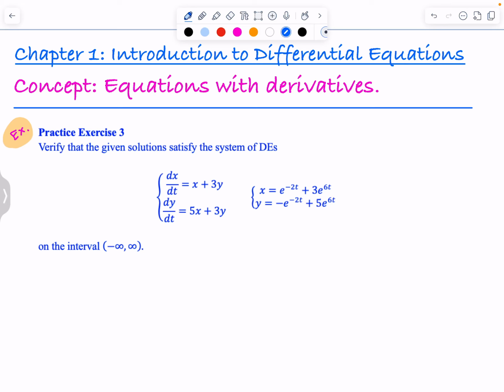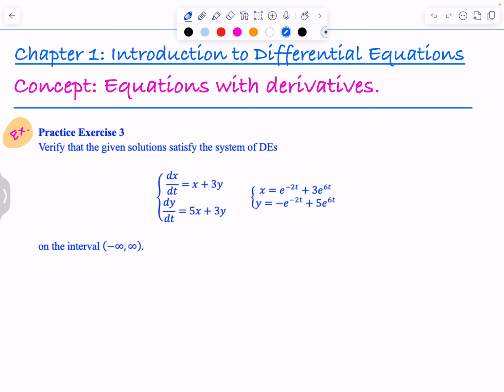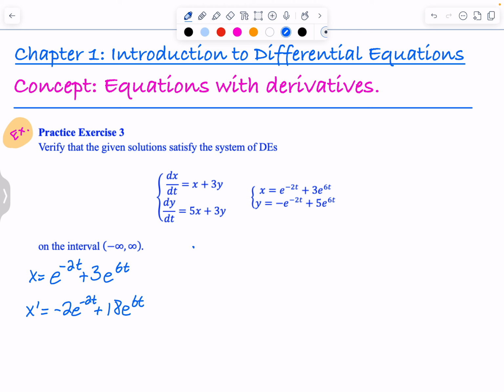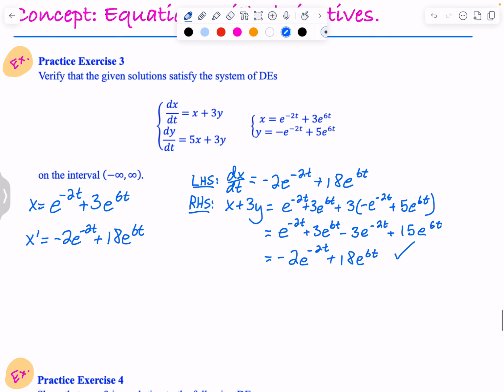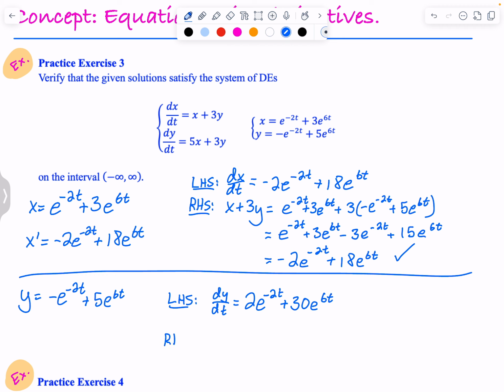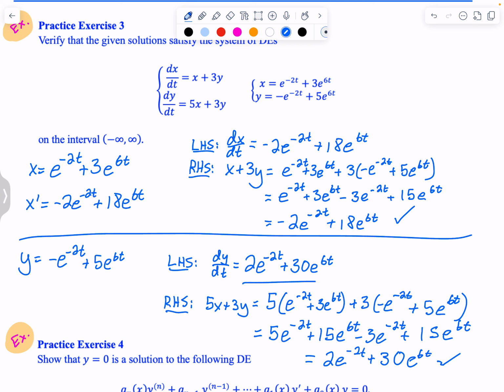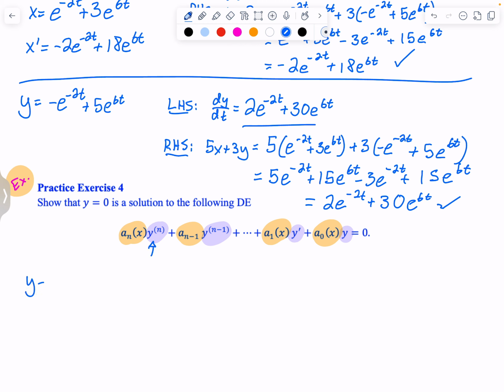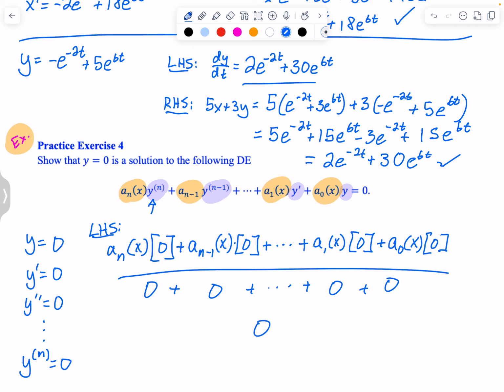Differential Equations - Definitions and Terminology - 1.1.4